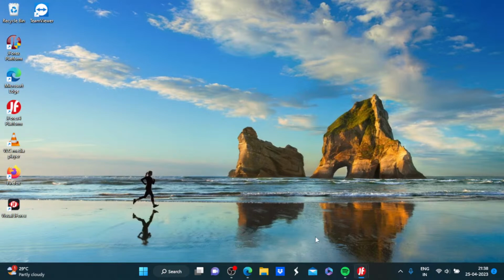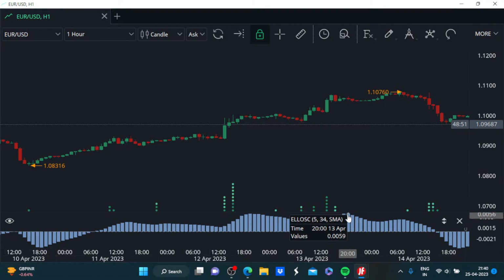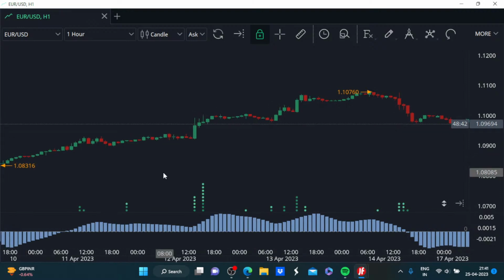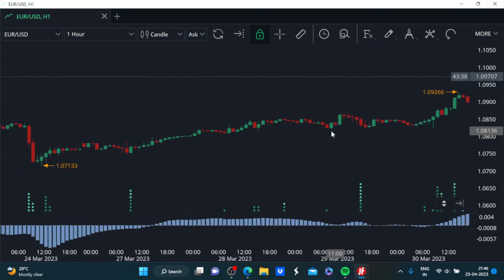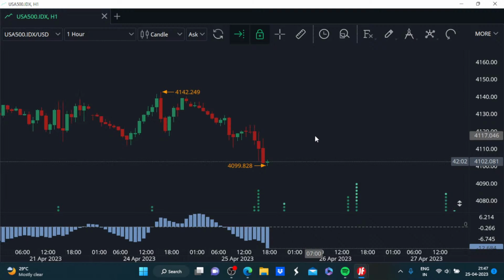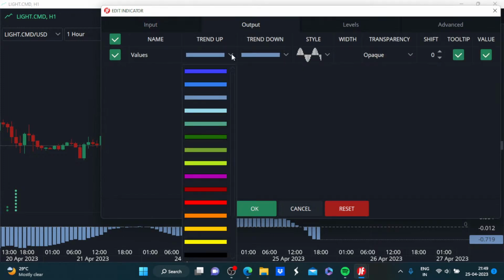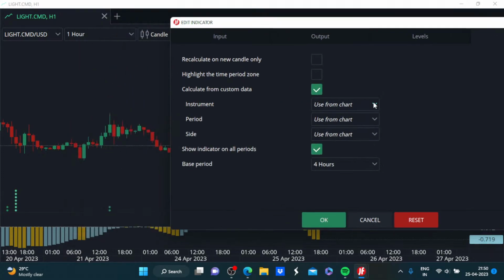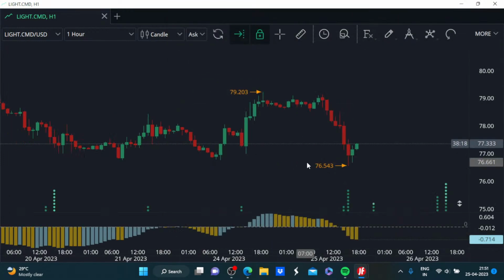JForex Indicators: Elliot Oscillator